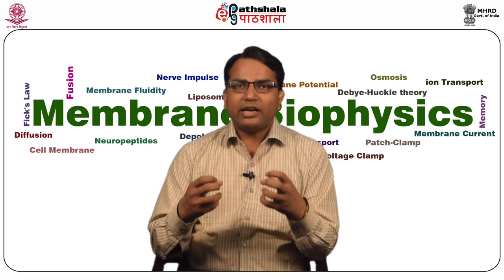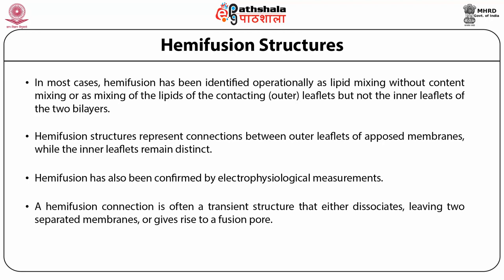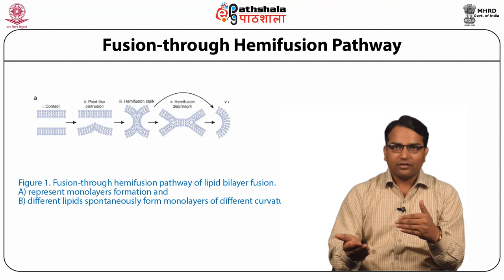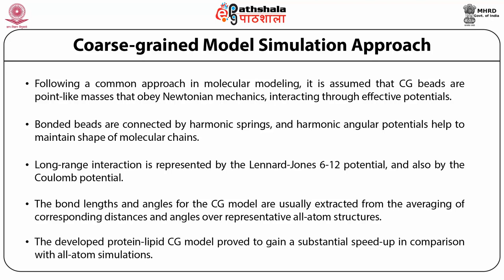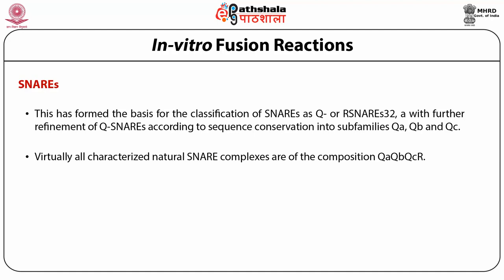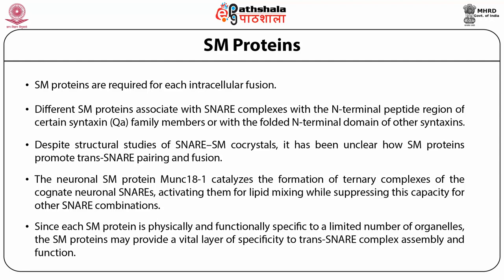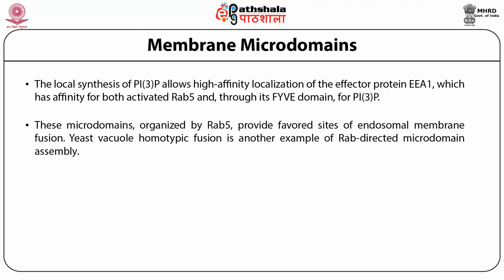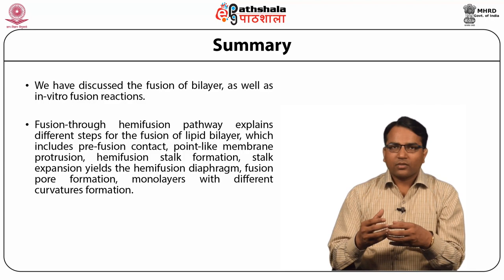Functional reconstitution of membranes and biogenesis, Membrane fusion